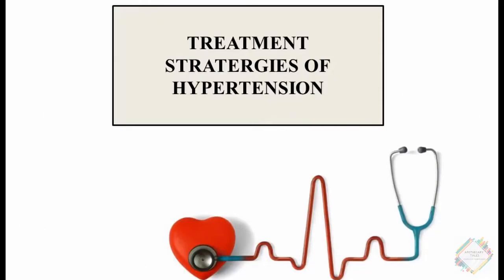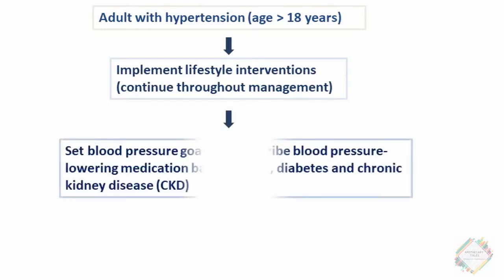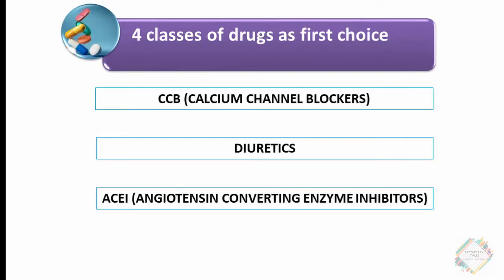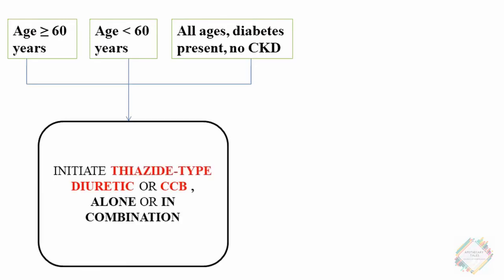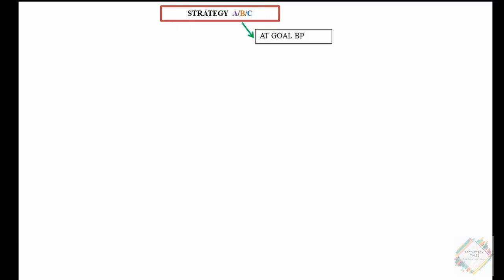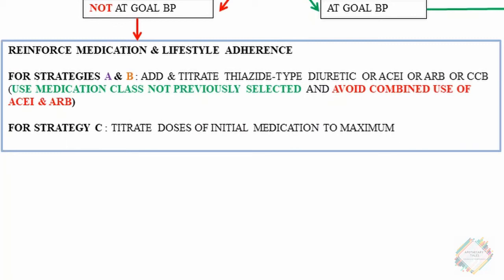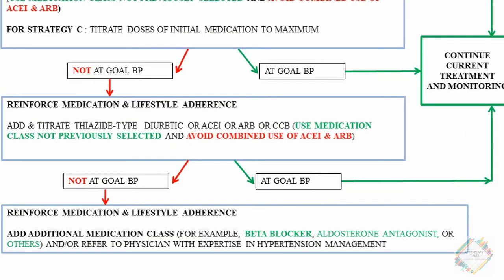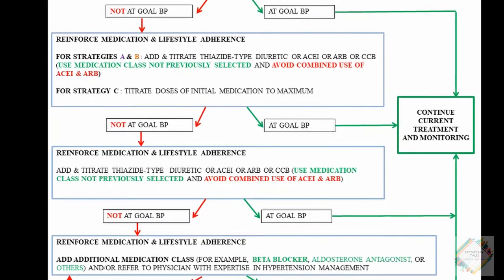HYPERTENSION TREATMENT ALGORITHM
TALE 7 : HYPERTENSION TREATMENT STRATEGY

VIDEO GUIDE
00:08
 TREATMENT STRATERGIES OF HYPERTENSION
 Goal of antihypertensives.
 JNC 8 guidelines

00:35
Treatment Algorithm
-Implementation of lifestyle interventions
-Categorization of patients based on Age, presence of DM or CKD
-Set up a BP GOAL

01:54
Firstline drugs
 4 Classes of drugs: CCBs, ARBs, ACEI, or Diuretics
 Beta blocker NOT a first line agent

02:38
Continuation of algorithm
-After setting up the BP goal, initiate FIRST LINE therapy
-Select a TITRATION strategy
 - A/B/C
-Then addition or titration of drugs based on the BP GOAL attainment.